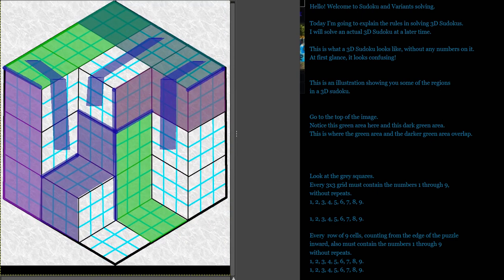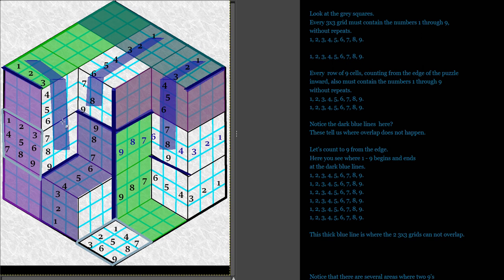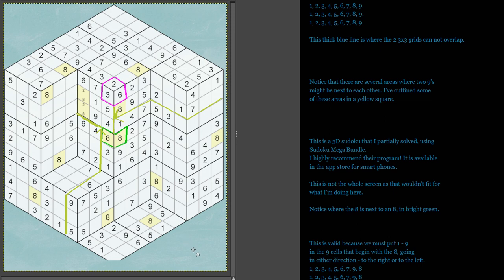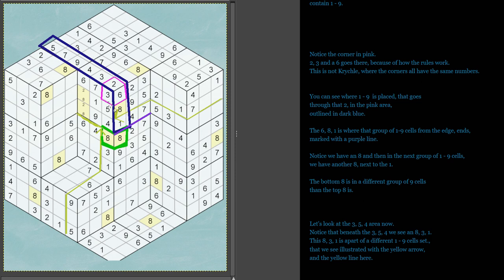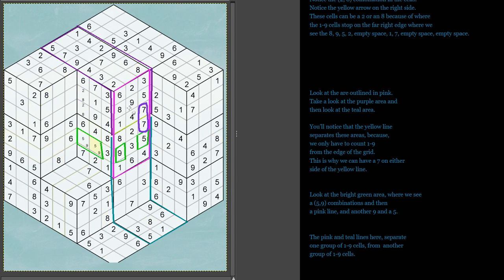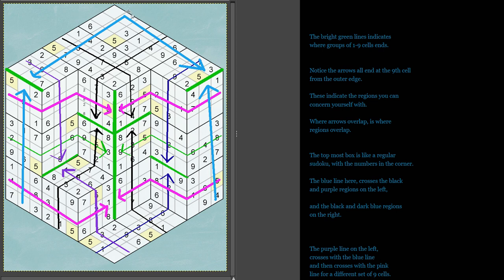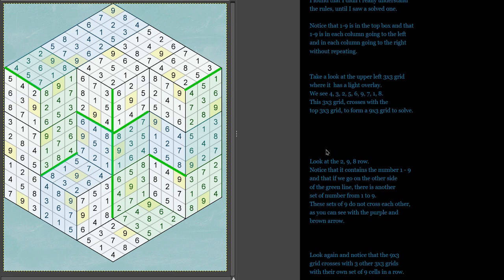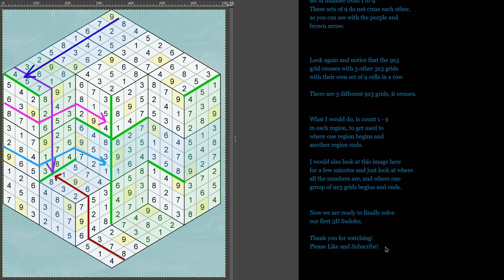Sudoku 3D Variant Rules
Here you will learn the rules of Sudoku 3D.
The 3D variant looks confusing and hard,
but once you understand the rules, it really
isn't hard at all, especially if you do an easy
one!

This short video, is not all that short, but
I do go into detail so that the 3D Sudoku
just makes sense. I also use graphics to
illustrate the various regions in a 3D Sudoku.
I even show you a completed 3D Sudoku
so you can see how it all works!

When you are done watching this video,
even those with brain damage like me,
might be able to tackle a 3D Sudoku!
I will solve an actual 3D Sudoku later.